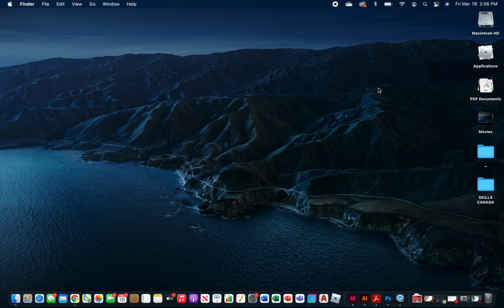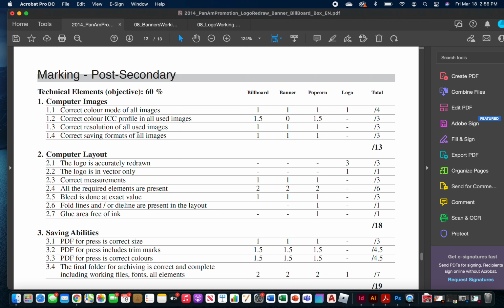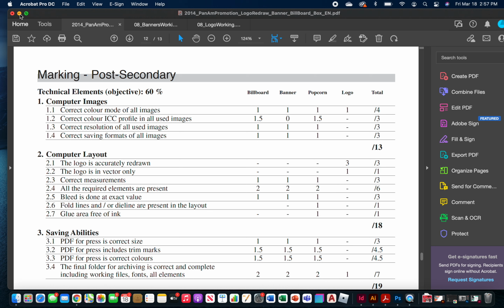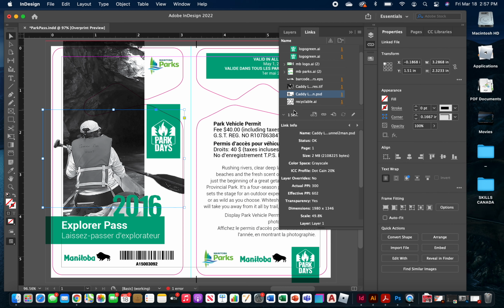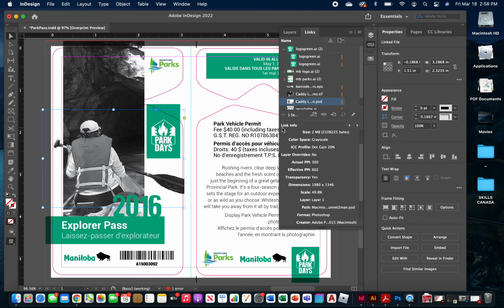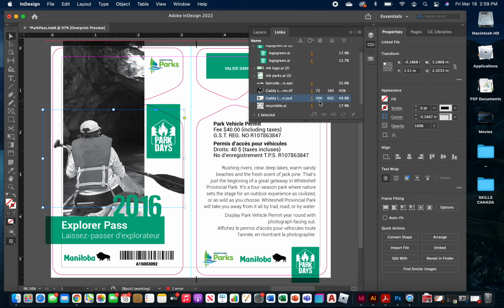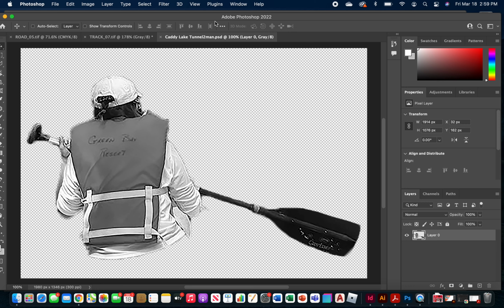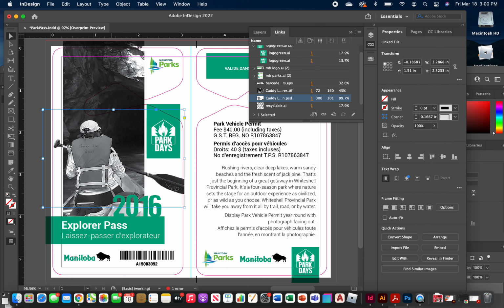Skills Canada Technical Training - Image Scale Percentages